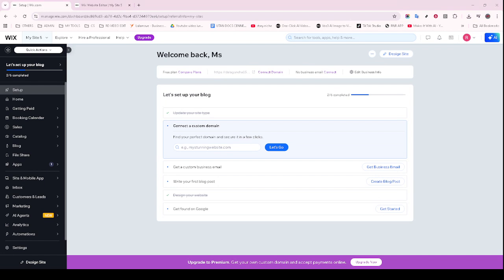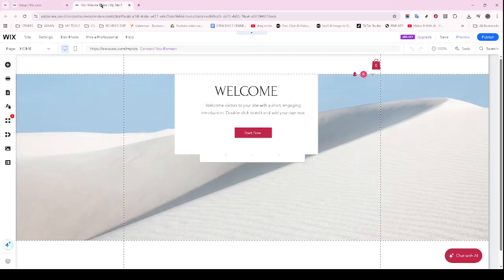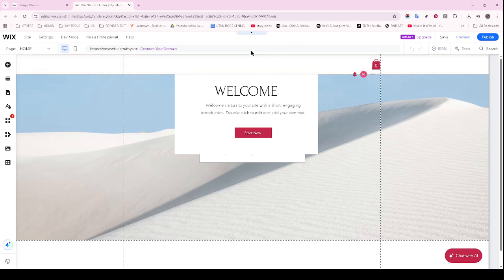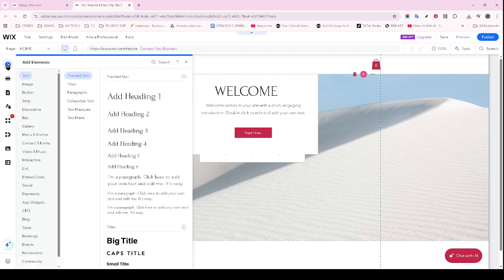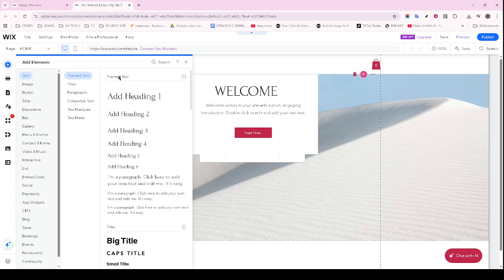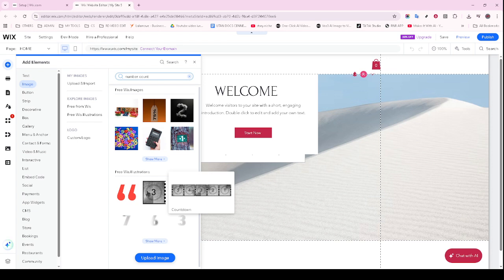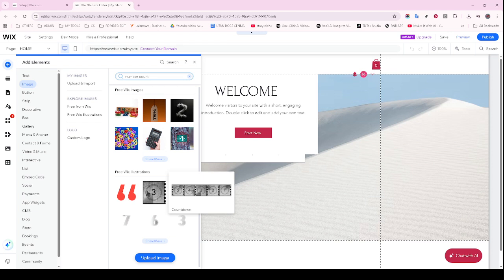How To Add Animated Number Counter To Wix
Want to make your Wix website stand out with stunning animations? ✨ In this tutorial, you’ll learn how to add an animated number counter to your Wix site — perfect for showing your achievements, sales, statistics, followers, or milestones in a visually engaging way.

Whether you’re using Wix Editor or Wix Studio, we’ll guide you step-by-step on:
✔️ How to insert a number counter element
✔️ How to animate your numbers to count up smoothly
✔️ How to customize speed, color, and style for your design
✔️ Bonus: Tips to make your number counter look more professional and interactive

Animated number counters are a great way to capture attention and build trust by showcasing your data dynamically. Perfect for portfolios, business sites, and landing pages.